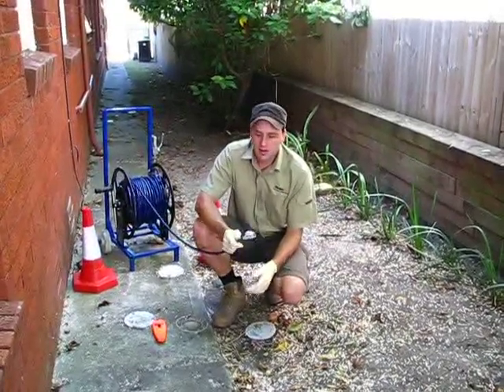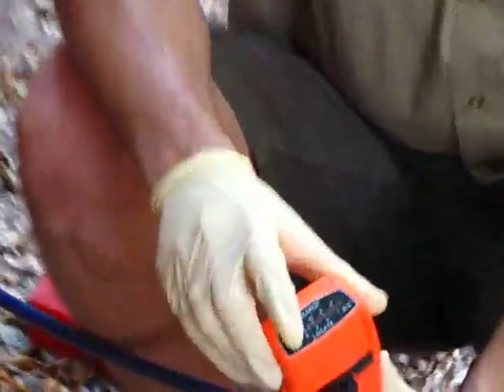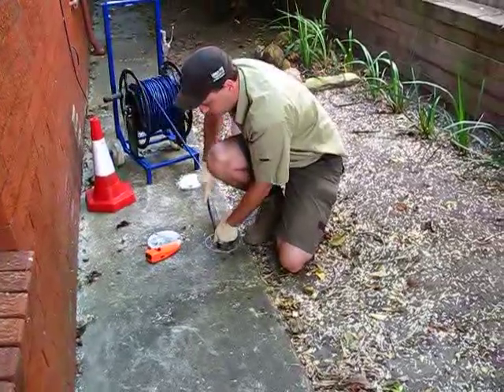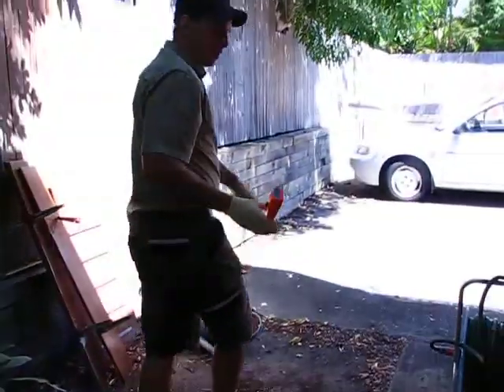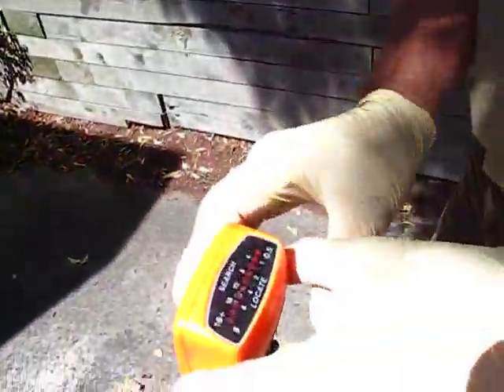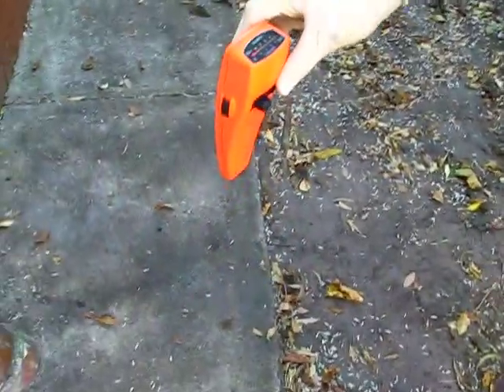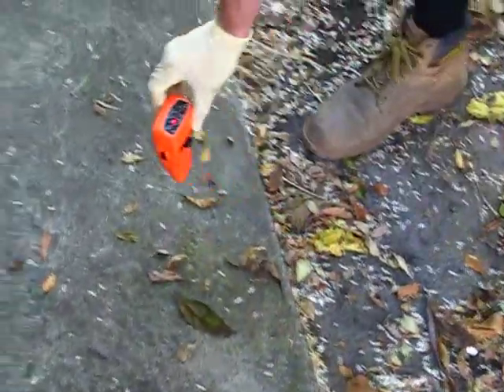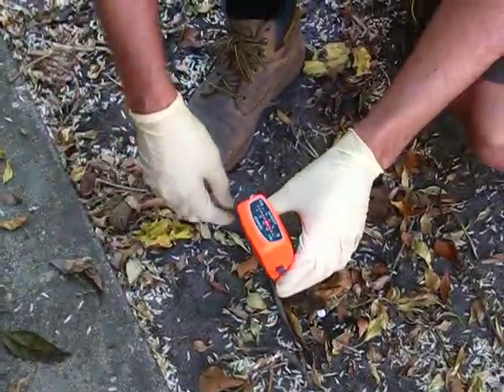HOW A DRAIN LOCATOR WORKS.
"Australian Plumber of the Year"
"Oddly Satisfying Drain Unblocking"
"ASMR Sewer Jetting"
"Blocked Drain Sydney"
"High Pressure Water Jetter"
"Massive Tree Root Removal" (Tree Beards)
"Drain Addict Double Barrel"
"Transformation / Before & After"
 "Emergency Plumbing Rescue" "Australian Plumber of the Year"
"ASMR Sewer Jetting"
"Blocked Drain Sydney"
"Transformation / Before & After"
"Emergency Plumbing Rescue" Direct Hit Nozzles: DC 43 - DC 38 & C38rs